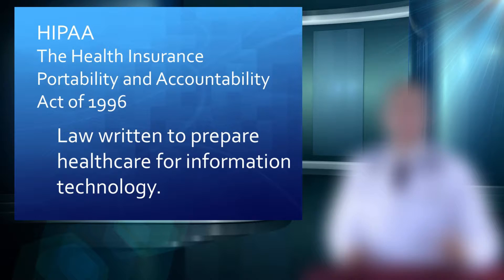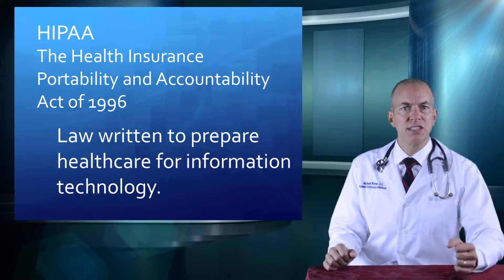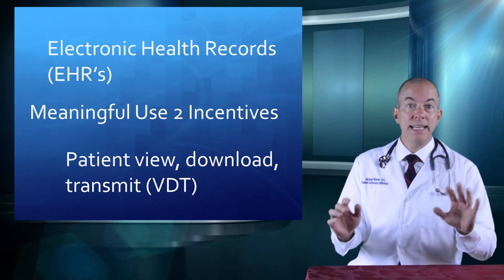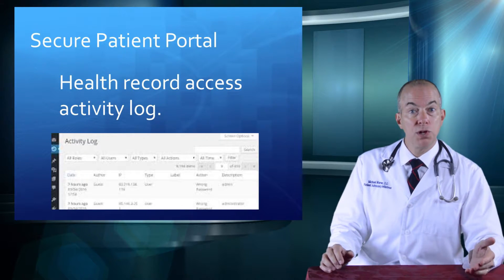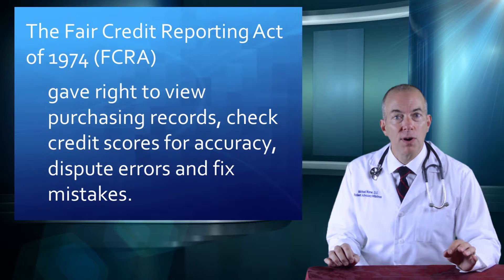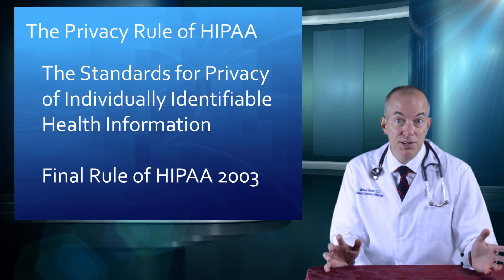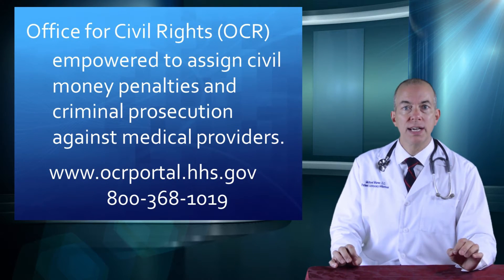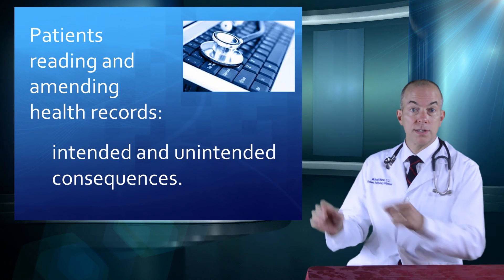Patient Advocacy School: Module 202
Visit the Patient Advocacy Initiatives website and Facebook page to learn more about the organization, download the free audio book and sign up for the free class:

Music: “Closing the Deal,” Used within the rights granted by Digital Juice, Inc.